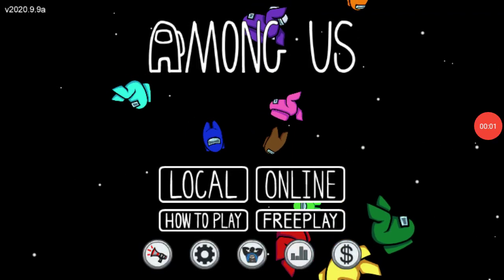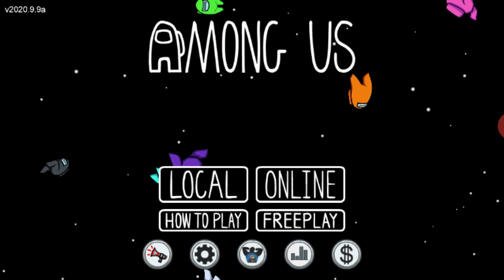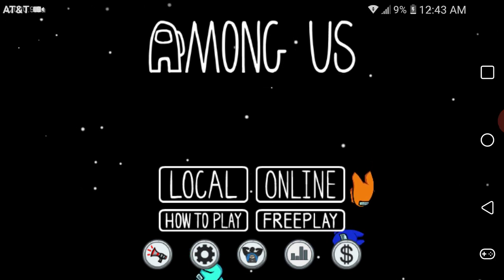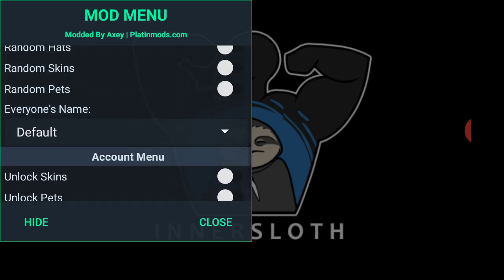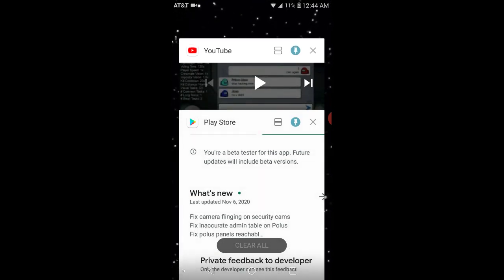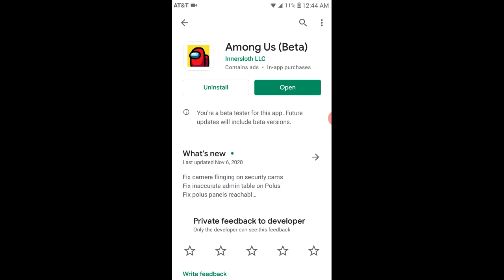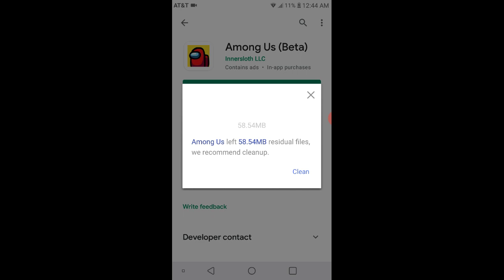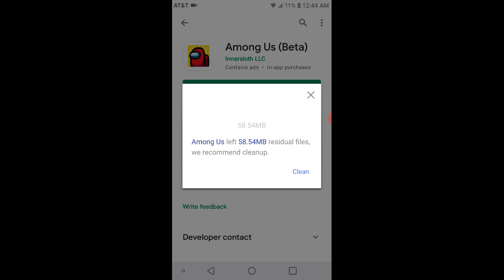how to get among us hacks without human verification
here's the link to the wed page click it now

guys this only works on androids not ios/iphone so stop being mean plz